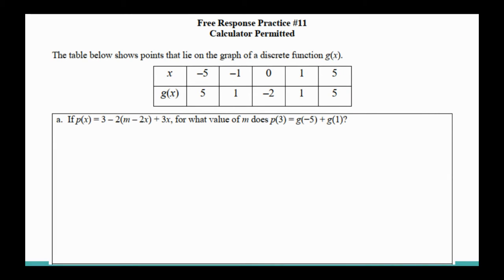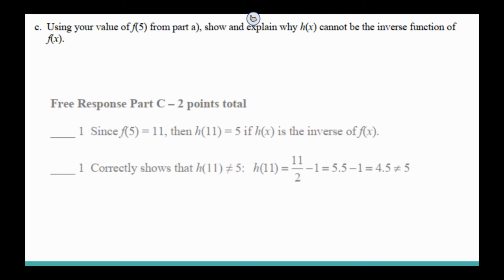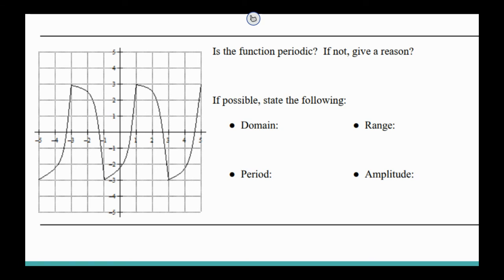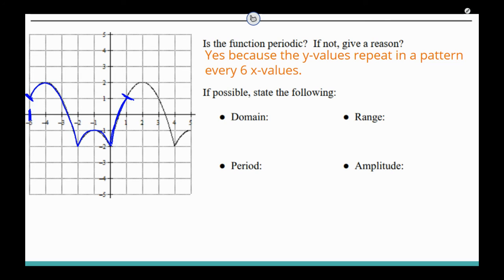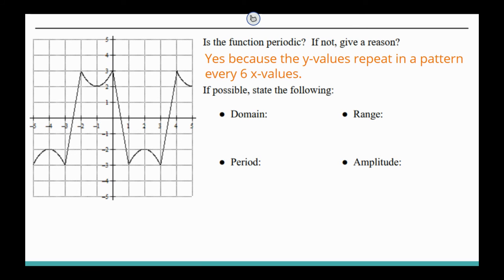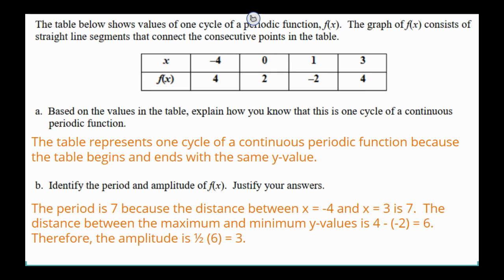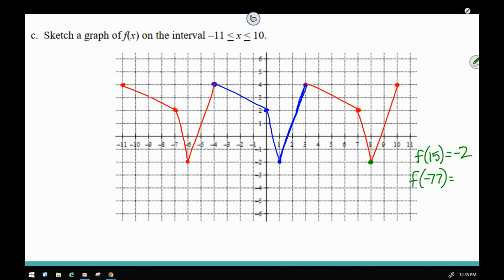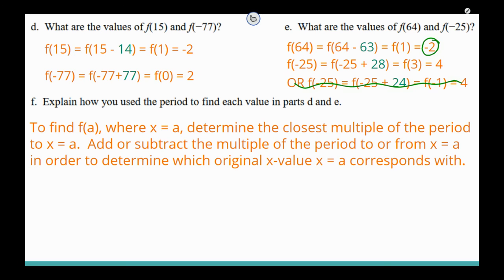Day #14 Periodic Functions